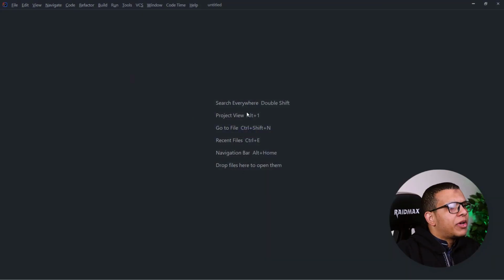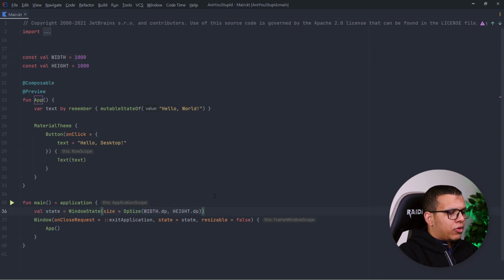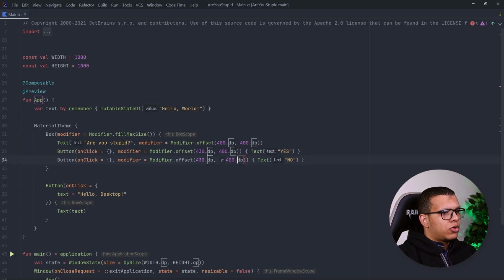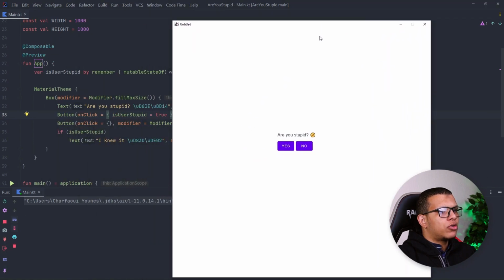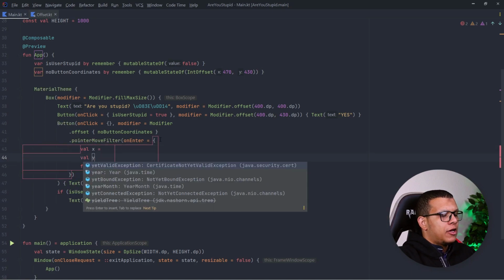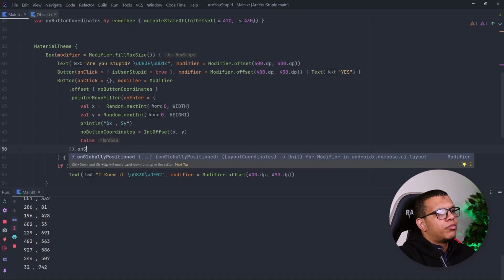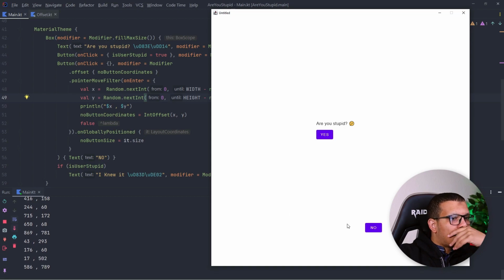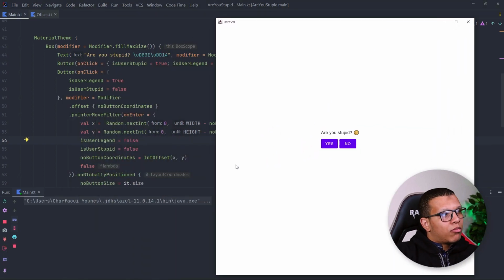Implementing a Toy Example in Compose Desktop!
In this video, We create a toy app with Compose Desktop to illustrate some capabilities of the API; I saw the example shown here in a previous short video and decided to implement it using compose Desktop. It contains much information that is so valuable to know (don't miss).